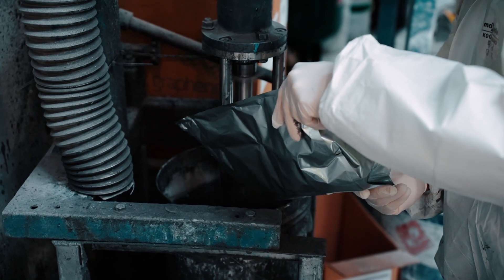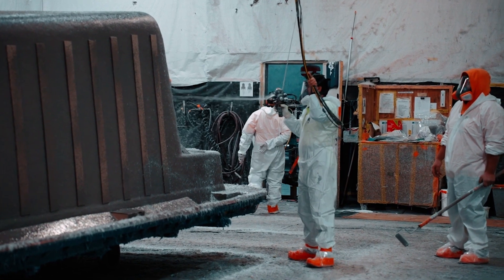Technologically Advanced Swimming Pools - First Graphene x Aquatic Leisure Technologies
Ever wondered how some of the world’s strongest and most durable swimming pools are made?

First Graphene (FGR) and Aquatic Leisure Technologies (ALT) have been in partnership for over five years, originally engaging as R&D partners to impart the benefits of PureGRAPH® into fiberglass swimming pools.

Today, ALT is Australia’s largest swimming pool manufacturer exporting unique graphene-enhanced fibreglass swimming pools to customers around the globe, with sights set on further growth.

Dive into the partnership and process, featuring FGR Commercial Manager Neil Armstrong and ALT Managing Director Lynley Papineau.